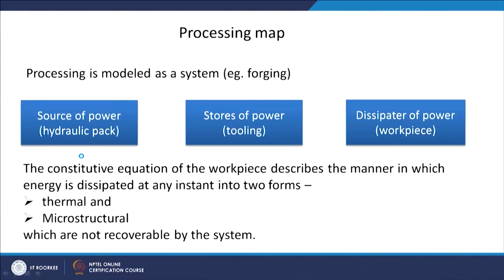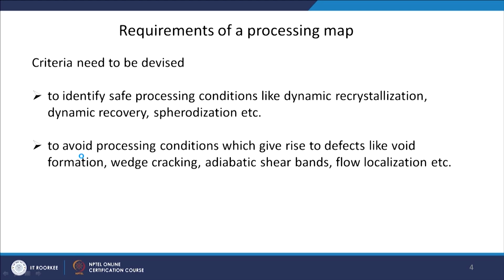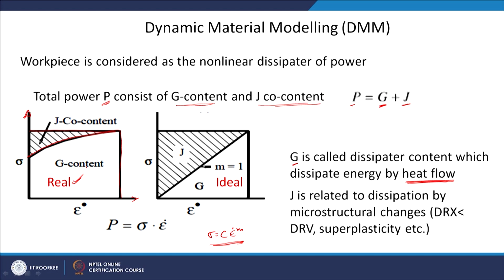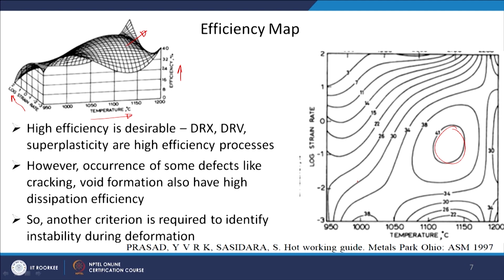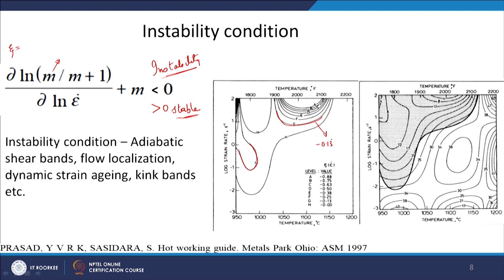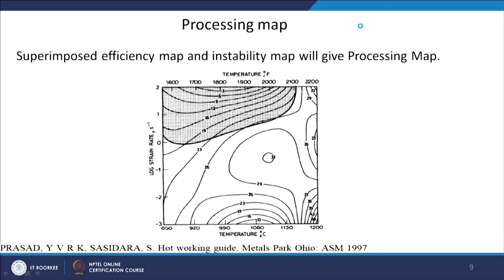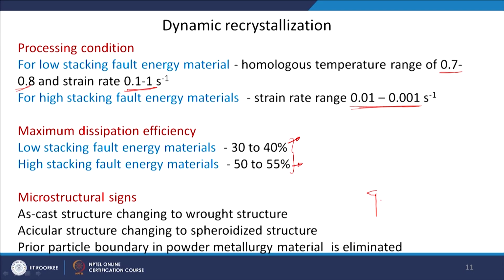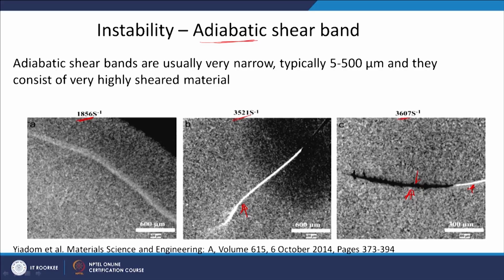Processing Maps : Dynamic Material Model